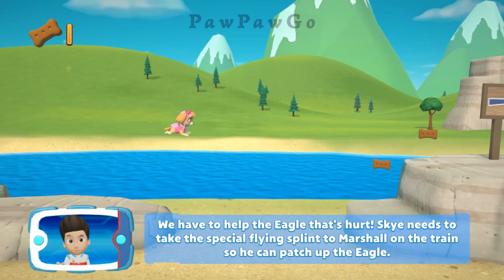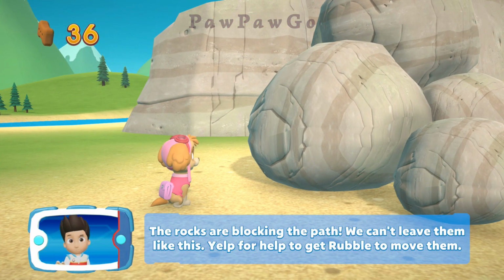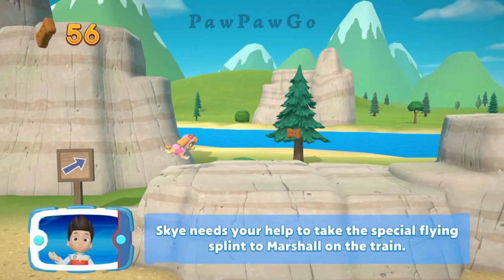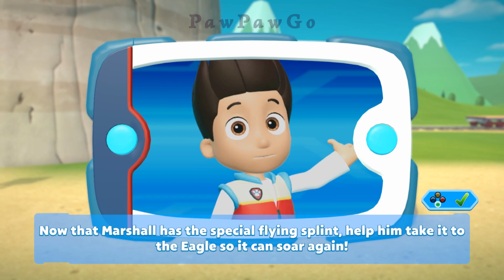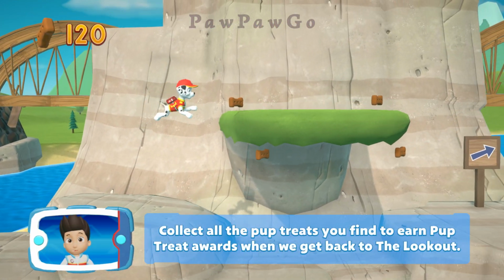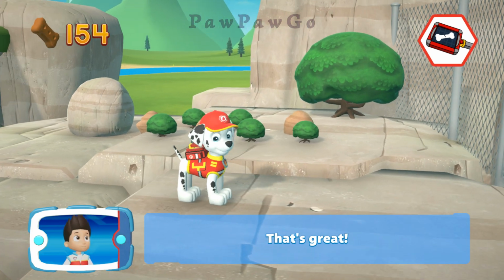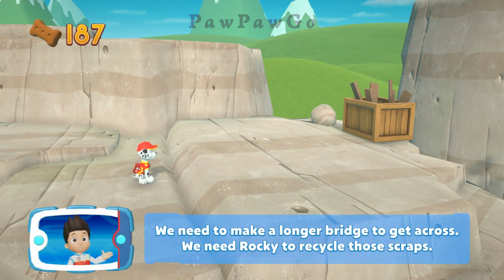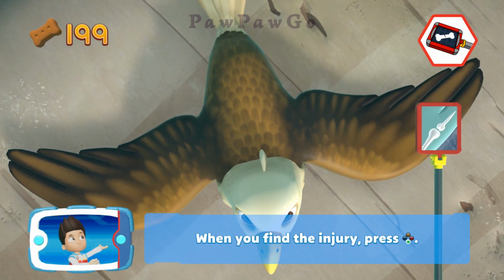PAW Patrol On a Roll #21 Baby whale - Nick Jr HD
The mama eagle lives in mountain rocks. Another time when Alex gives Mayor Goodway a big Easter egg as seen in "Pups Save the Easter Egg Hunt", suddenly Mama Eagle approaches and grabs the Easter basket with (unknown to her) Rocky and Chickaletta in the Easter basket. It is later discovered that Alex had found Mama Eagle's Egg while on a hike with his grandfather which he thought was a giant chicken egg and mistakenly decided to use it as an Easter Egg. While she went to search for food, Chickaletta acting on her instincts, decided to Egg-sit for Mama Eagle. Eventually the egg partially hatched though only its talons and had trouble escaping its shell, while Rocky dubs the baby Little eagle. Mama Eagle returns with a worm which she offers to Rocky, though he passes and Chickaletta takes the worm as payment for her work as an egg-sitter. After the PAW Patrol lures her away from her nest with some fish, the Easter Basket is removed from her nest. Later she watches as her baby finally hatch completely as the PAW Patrol watch from the Lookout.

In "Pups Save an Eagle", she and her baby are spotted in their nest by Mayor Goodway while on a hike with Chickaletta. When the backpack Chickaletta was riding ends up hanging from a perch, Mayor Goodway calls Ryder and explains the situation. She also shows Ryder that Mama Eagle is eyeing Chickaletta from her nest and fears she may try to make a meal of Chickaletta. She seems to become upset when Ryder and Chase pull up, though they manage to save Chickaletta with the assistance of Marshall. However Mama Eagle is still upset and Ryder uses his Pup-Pad and finds that Mama Eagle's leg is tangled in a piece of twine tying her to her nest, preventing her from foraging for food to fed her baby. Ryder calls Skye to help save her, despite Skye's fear of Eagles. Skye does her best, but the Mama Eagle views her attempts as attack and territorially defends both her nest and her baby. Ryder has Spy Chase distract Mama Eagle using his spy drone, allowing Skye to fire her leg. However the now free upset Mama Eagle angrily chased after the Spy Drone though eventually gives up and goes to forage for food so she can feed her baby. The PAW Patrol and Mayor Goodway watch as Mama Eagle returns to her nest with a fish for little eagle and hugs her baby.